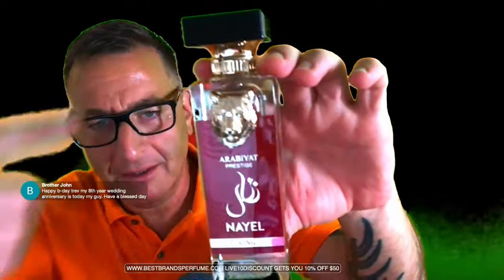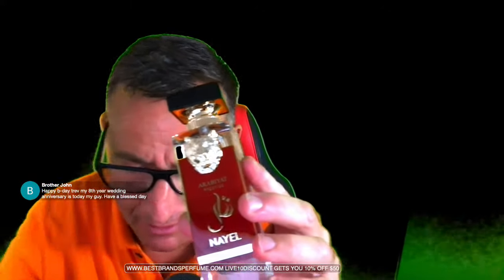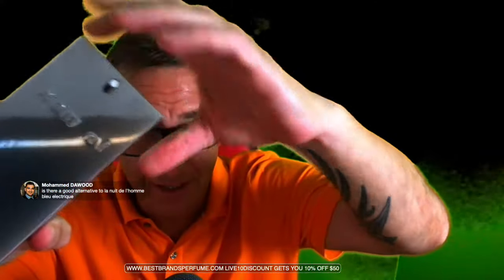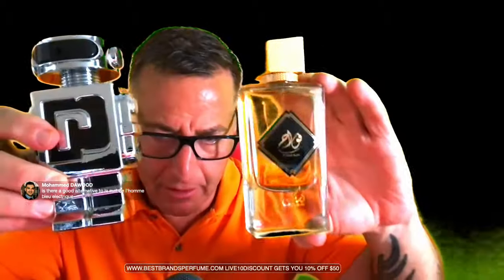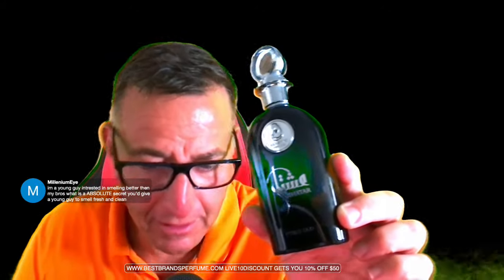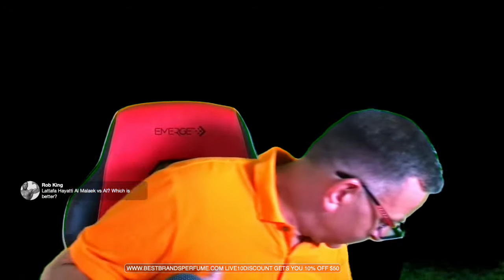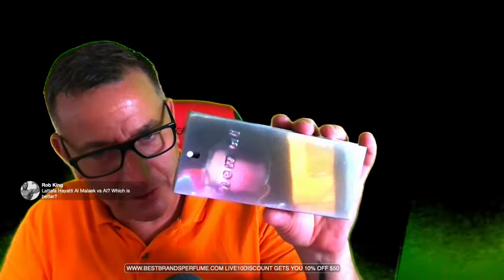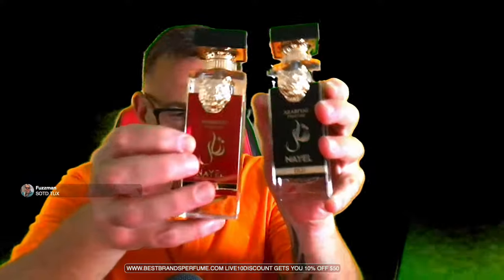24 HR BRAND NEW CLONES LIVE new RELEASES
Armaf Limited Edition Imperial Gold “Phantom”
Enigma Michael Malul. Gents Cents